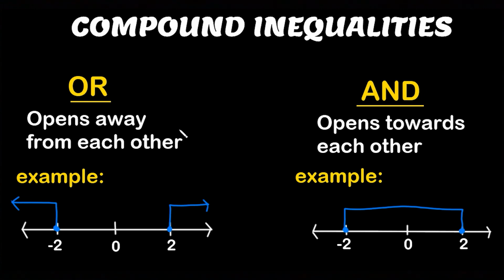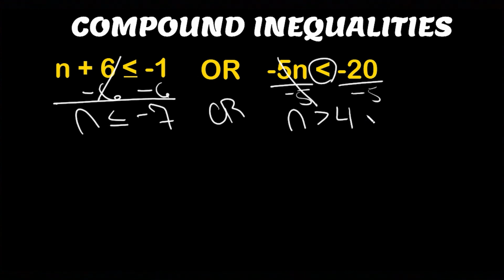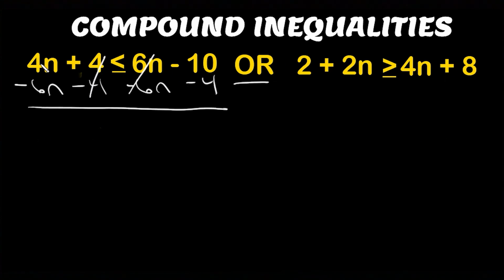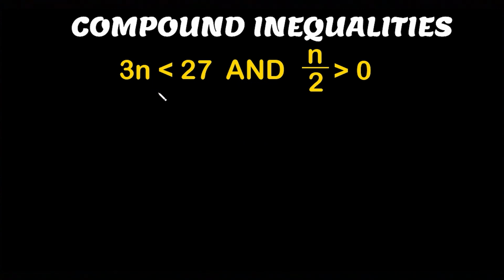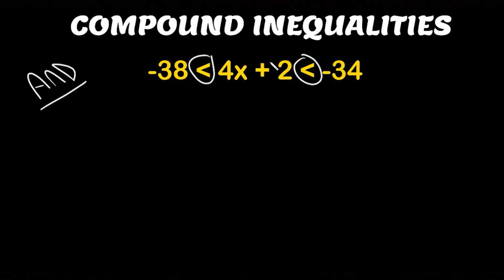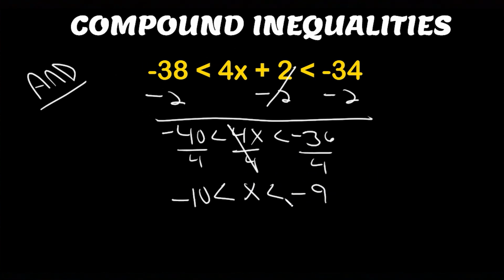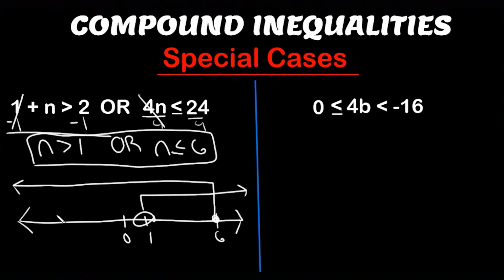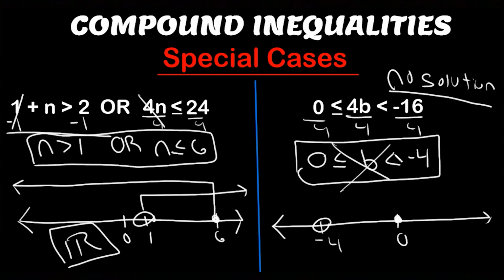Compound Inequalities - AND - OR - Solving & Graphing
solve compound inequalities dealing with "and" and "or." Learn how to graph each one appropriately.